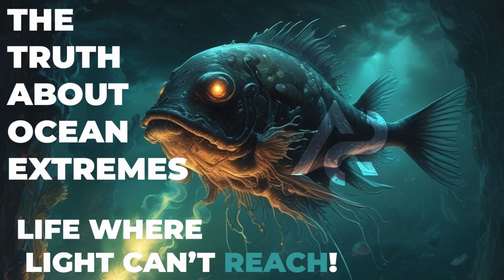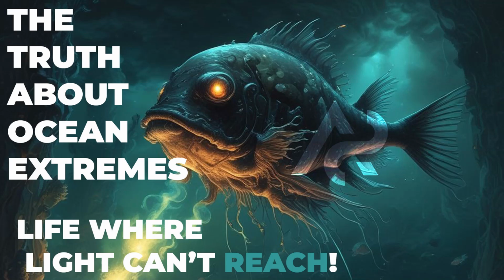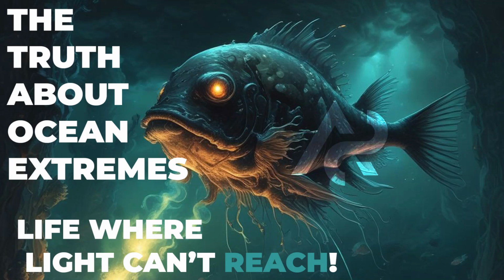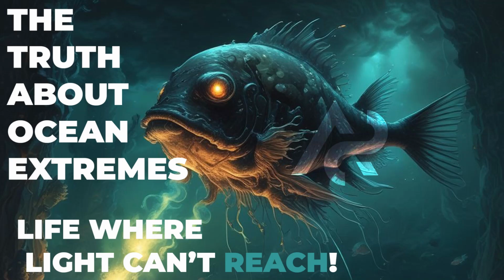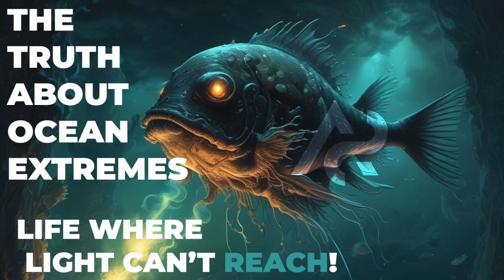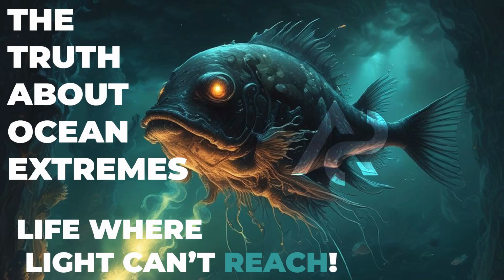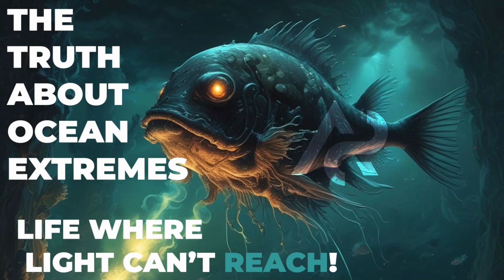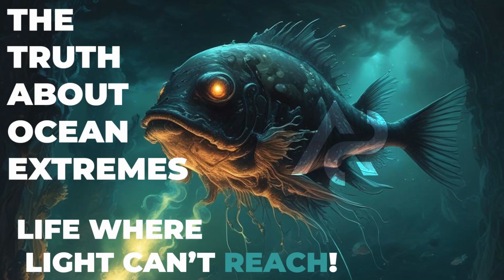Deep-Sea Secrets: How Life Thrives in Extreme Ocean Depths.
Discover the incredible story of deep-sea hydrothermal vents and the process of chemosynthesis—a remarkable way life thrives without sunlight. 🌊🌋 In this episode, we dive deep into the ocean floor to uncover ecosystems powered by chemical energy, not photosynthesis. Meet bizarre organisms like giant tube worms, explore how they survive in toxic, high-pressure environments, and learn why scientists think this may hold clues to life beyond Earth.

🎙️ We’re new and here to explore all sorts of fascinating science, biology, and Earth mysteries.